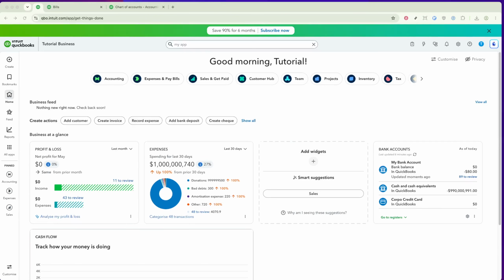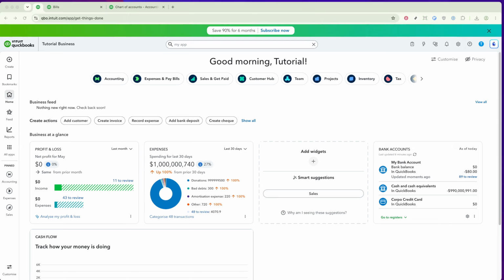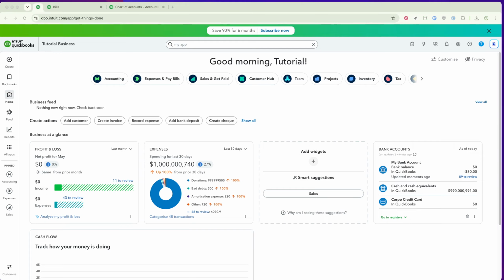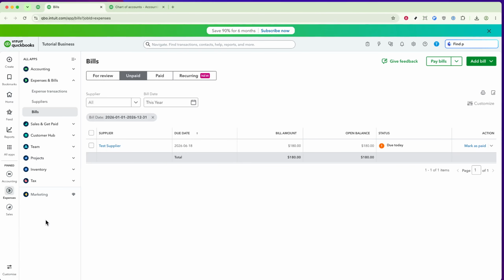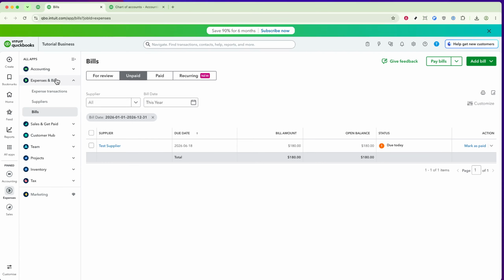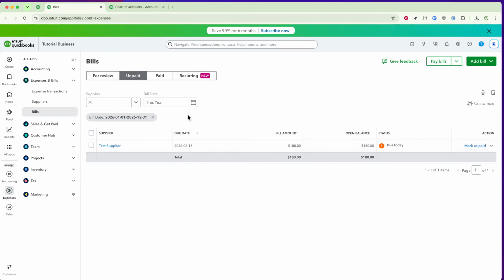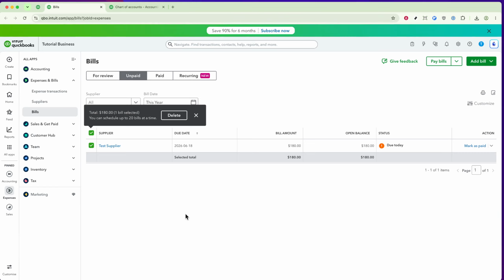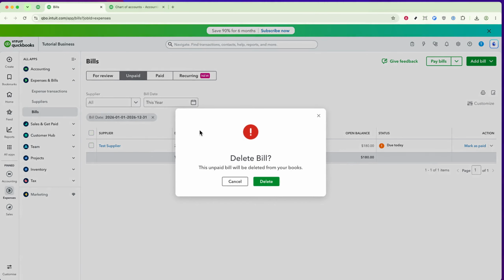How to Delete a Bill in QuickBooks Online (Step-By-Step) [2026 guide]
00:00 Introduction
00:27 Accessing QuickBooks Online
00:42 Navigating to Expenses
01:01 Viewing Recorded Bills
01:07 Locating Specific Bills
01:30 Selecting Bills to Delete
01:46 Deleting and Confirming
02:05 Conclusion and Next Steps